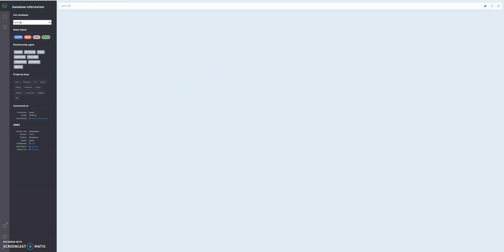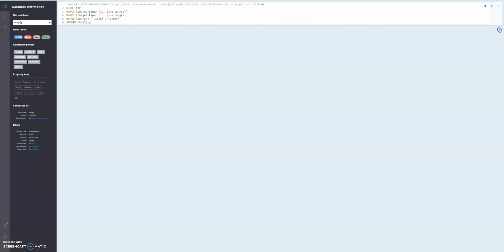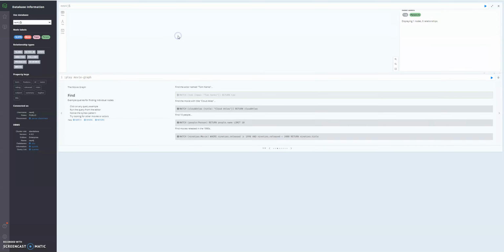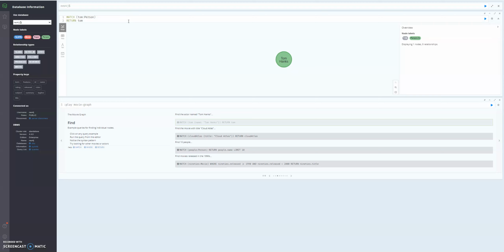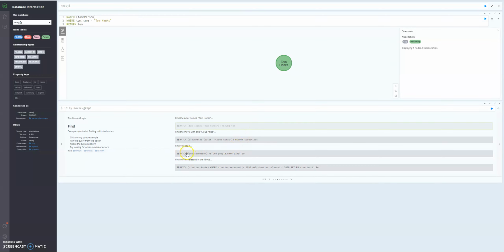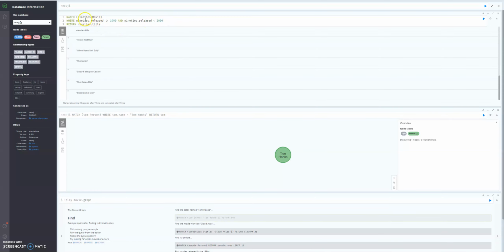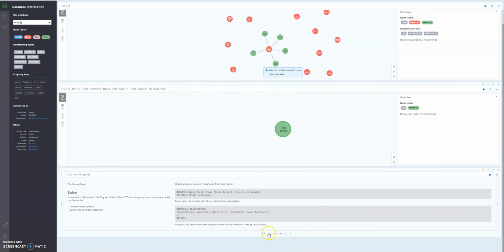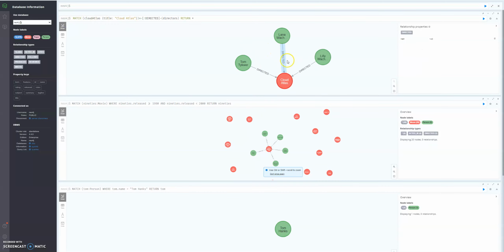Getting Started with Neo4j #2